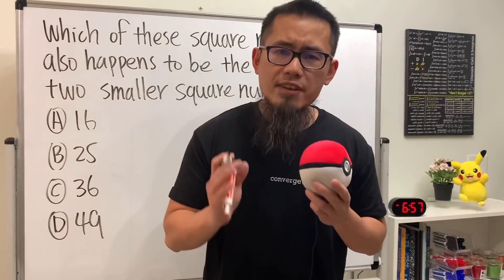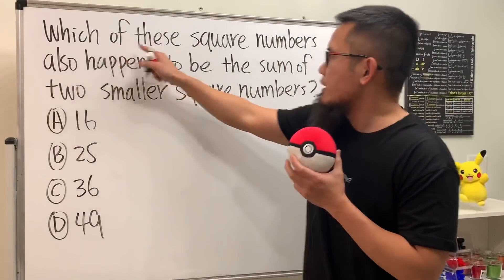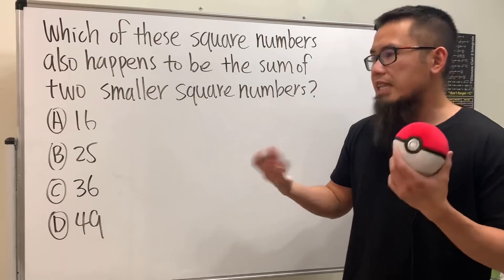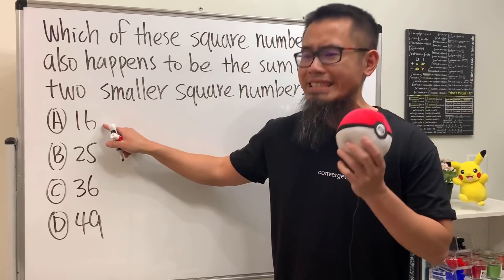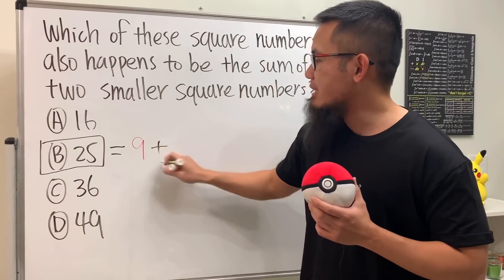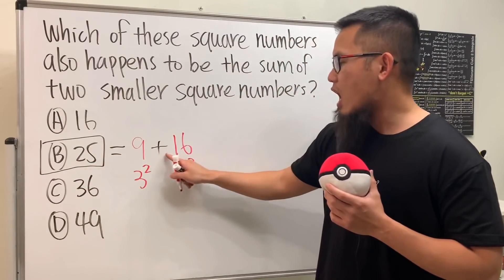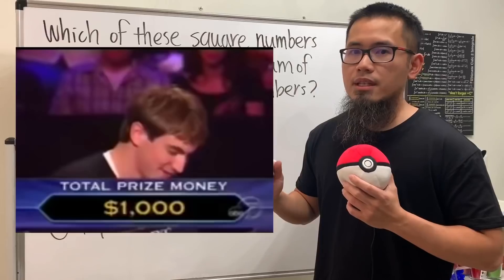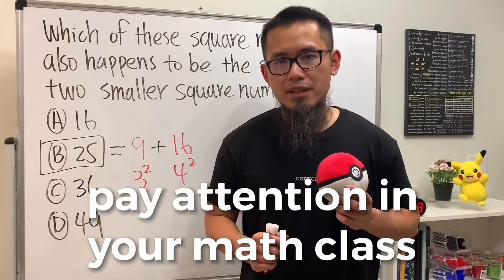u never know when u need math!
Pay attention in your math class.

bprp